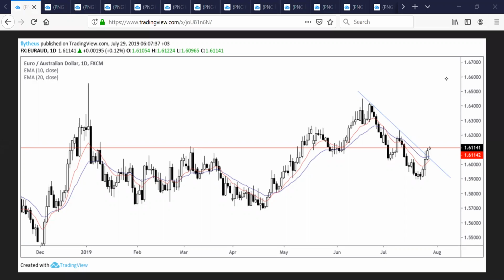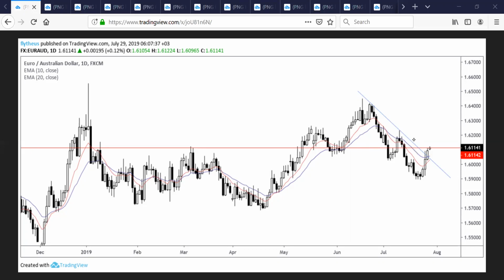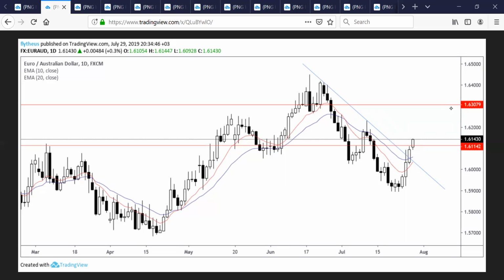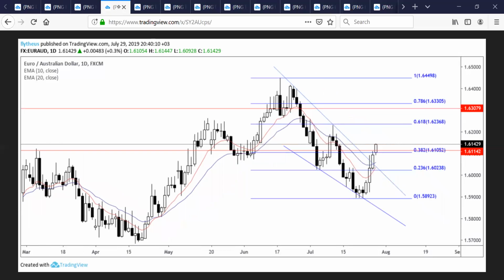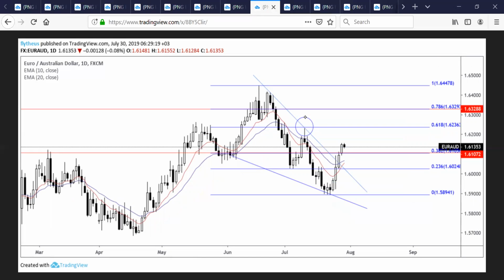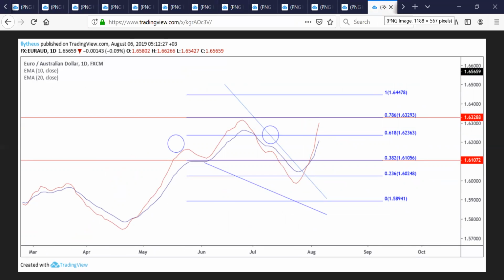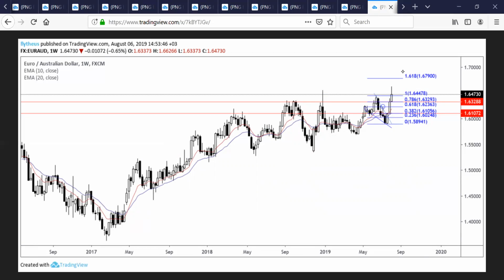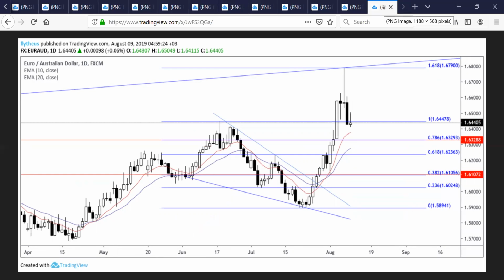EURAUD Euro Australian Dollar Currency Trade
Trade Set Up For The EURAUD Currency